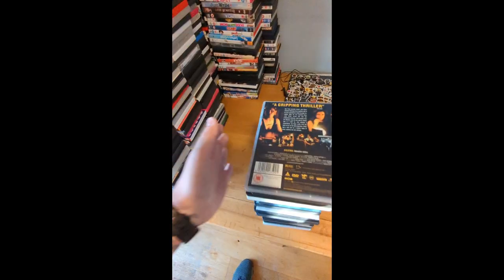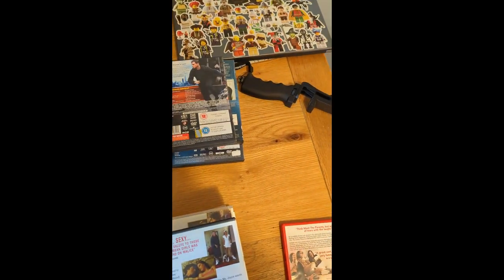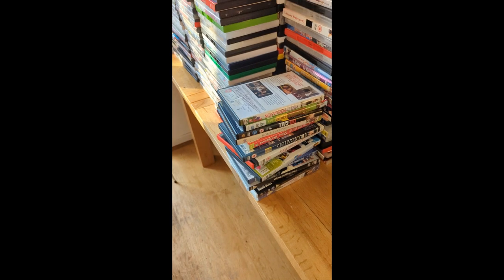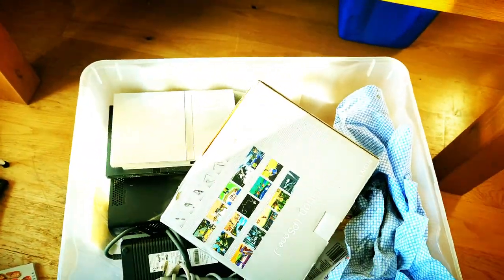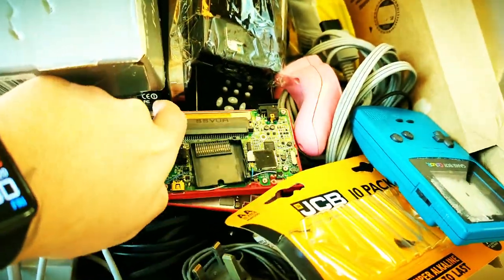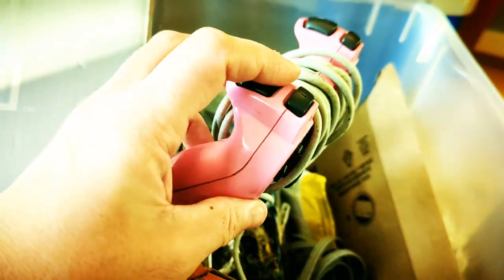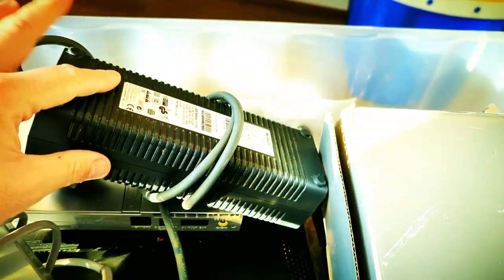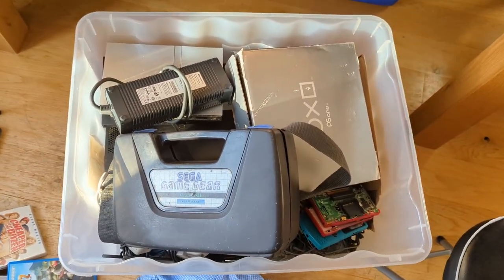Day in the life of an eBay reseller - £1,200 using Music magpie & Gaming haul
Don't be shy, be social!
Checkout what we sell & our other socials!

OUR STORES

EBAY
Follow our store for all our many product ranges
⚫New stock
⚫Preloved stock
⚫Vintage stock

DEPOP & VINTED
Follow our store for all our clothing & Footwear ranges
⚫New stock
⚫Preloved stock
⚫Vintage stock

SOCIALS

⚫Discounts & deals.
⚫New products updated

⚫How to videos on everything to do with Reselling